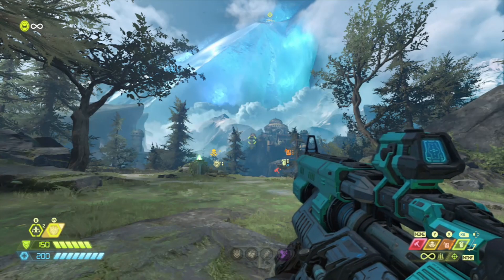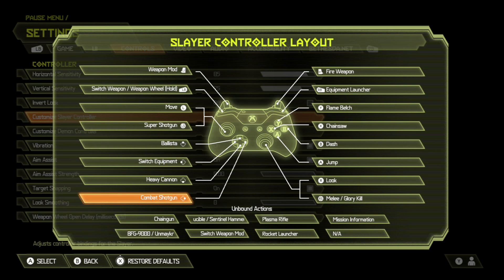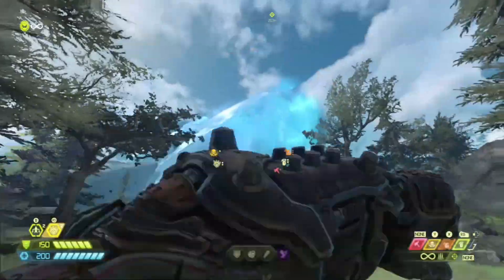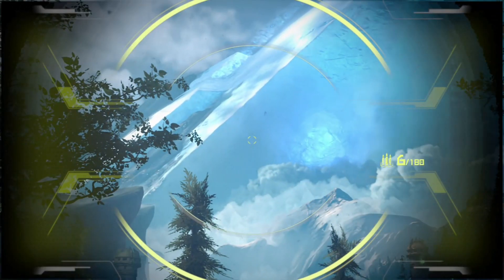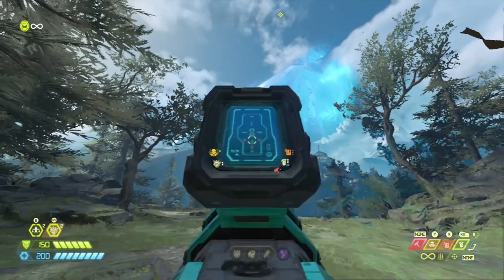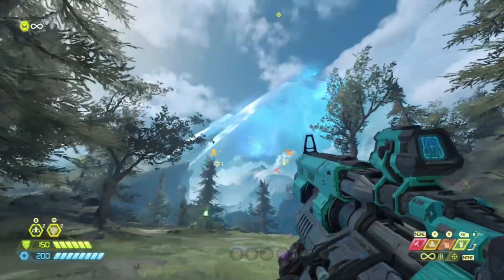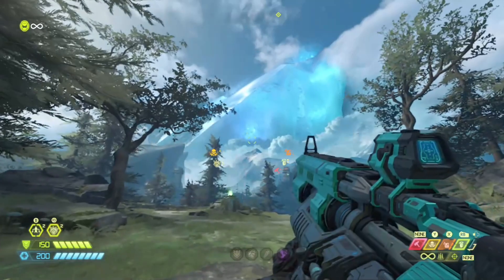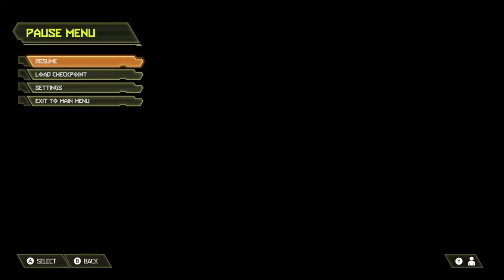DOOM Eternal - How to Punch Cancel Sticky Bombs and PBs (Works for Console!)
In this video I will be teaching you how to punch cancel sticky bombs and precision bolts in DOOM Eternal. As of now this seems to be the only method on record, so I will claim this method as mine. This works for Xbox, PlayStation, Nintendo, and any form of controller. I class this video as (Tier 2) due to having a higher difficulty than the first. If you don't know how to punch cancel already, I would suggest you view the older video first, master it, then come to this one. Best of luck!